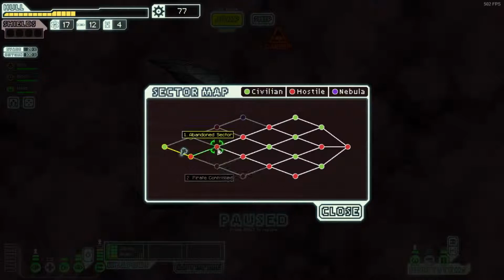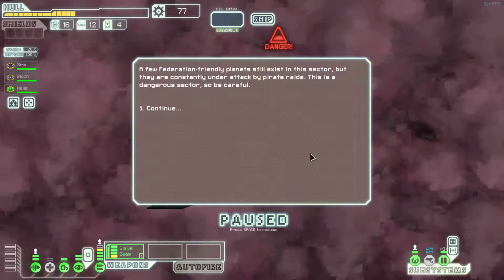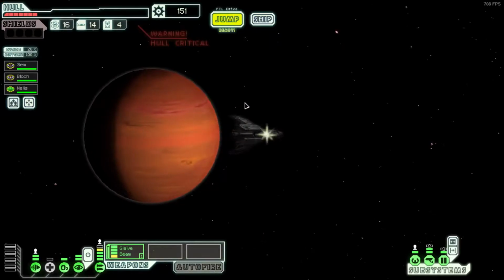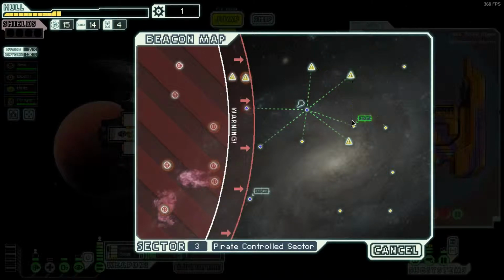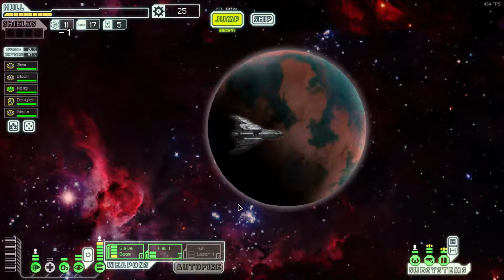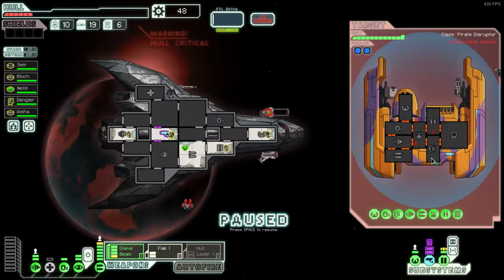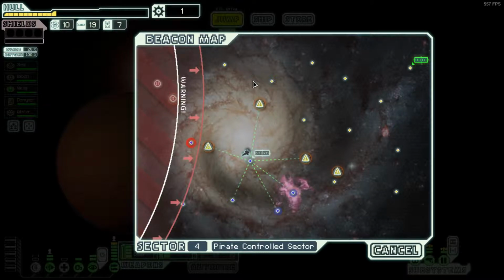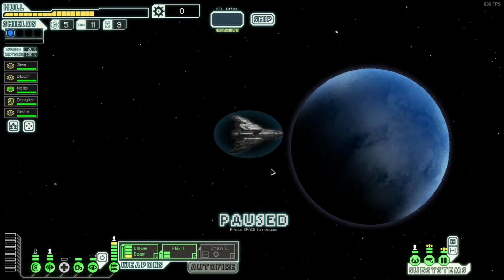FTL Let's Play The Glass Canon Stealth B Hard mode part 2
Faster Than Light a spaceship management game, am going to play as the Stealth B ship, this is part one of the series it will run as long as i survive.